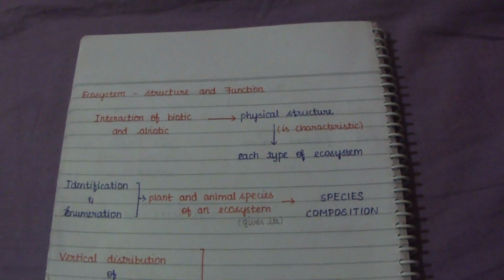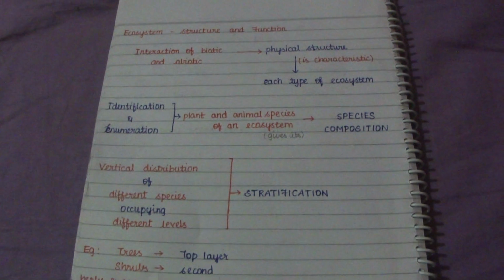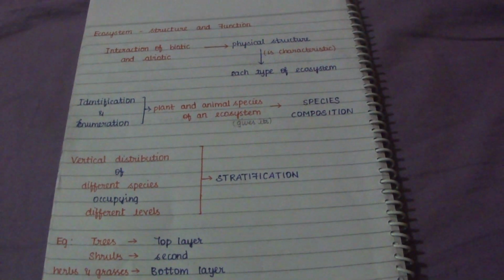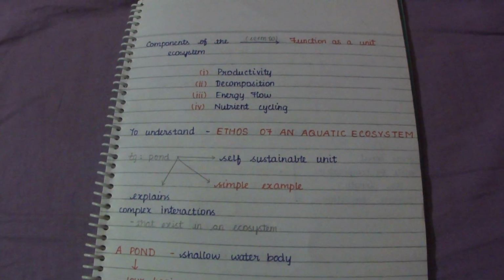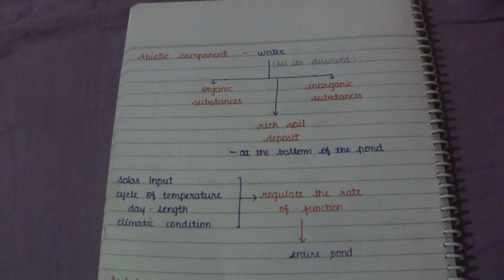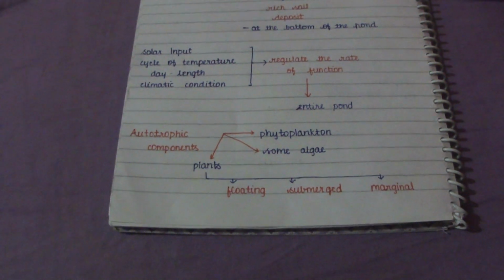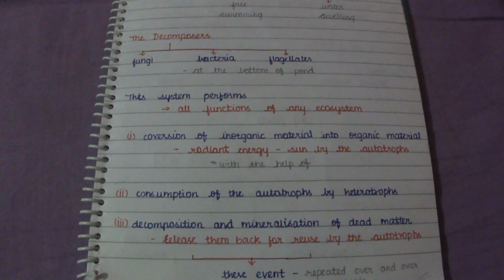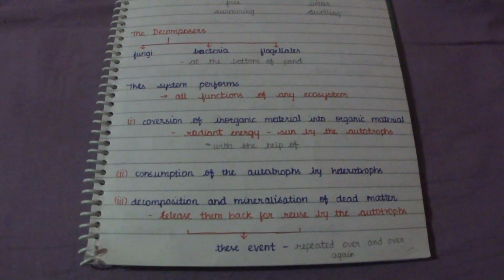NCERT Biology Class 12 /Lesson - 14 / Ecosystem / NEET / Part - 2 / agnes shobitha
NCERT Biology Class 12 /Lesson - 14 / Ecosystem / NEET / Part - 3 / agnes shobitha